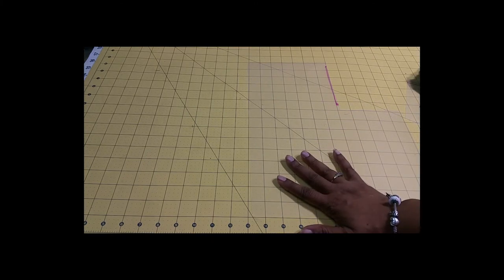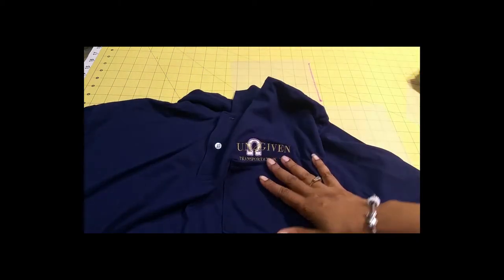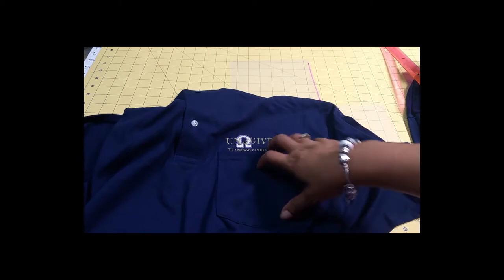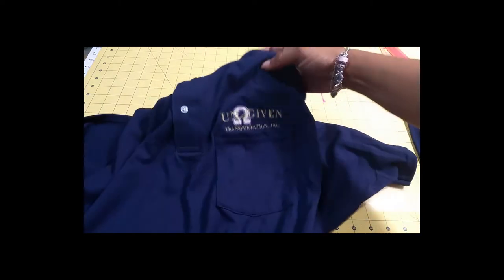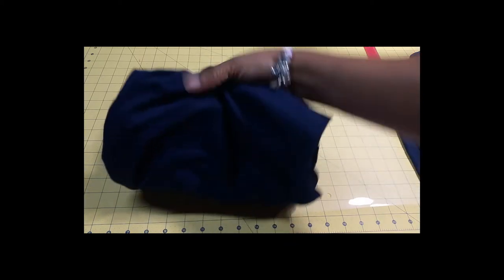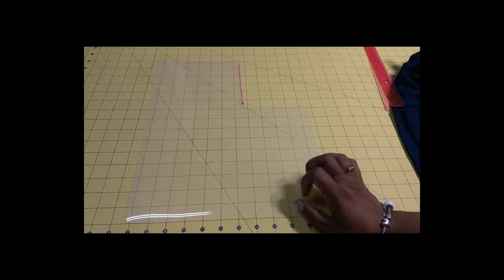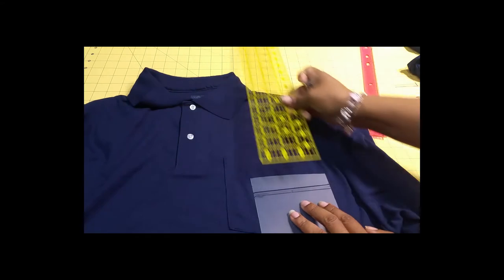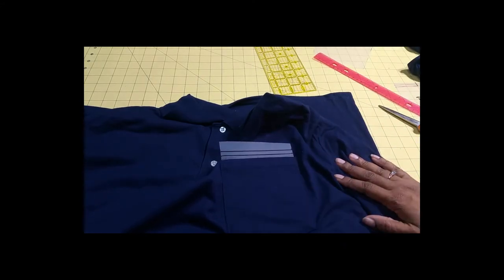Polo Shirt Pocket logo placement guide for $1 DIY from the Dollar Tree!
Adding logos over the pocket of Polo Shirt  (or any shirts) shouldn't be a hassle! In this video I show you how to make your own Pocket logo placement guide! Easy to make and only  $1 worth of materials from the Dollar Tree!

0:00 - Introduction to our project
0:37 - Placement guide tip for shirt pockets
4:39 - Laying the shirt out
4:44 - Laying the clear mat over the pocket
5:00 - Tracing the pocket
6:44 - Cutting out the template
7:25 - Sticking the template in the pocket
8:08 - Tracing with the template in the pocket
8:56 - Marking the center
10:06 - Marking the quarter inch mark on both sides
11:12 - Explaining how to mark other measurements
12:13 - Lining up our design on the machine
13:47 - Putting the shirt on the machine and centering and aligning the design
16:59 - Taking the template out of the pocket
17:52 - The Pocket Pal is born!

Sign up for our email newsletter!  I promise, I don't spam nor sell your emaill address, I only send notifications of upcoming video topics and relevant information.

Here is a link to our website where you can download a free limited trial!

AND

These are the embroidery needles that I use!

Amazon has a great starter pack of thread that I love!

The wooden thread rack!  I use it for my embroidery as well as my sewing thread spools!

Holds 120 Spools!

Holds 60 Spools!

What good is a pegboard thread rack with no hooks!?  Get your hooks here!

LARGE long hooks for Serger cones or Large Embroidery thread cones

Small 2in Hooks for small Embroidery spools

Stitch witchery (or seam tape) helps to close up those open seams! Here it is!

A TWO (2) pack!  Nice!

   a5e57 is the code.

Thank you very much for taking the time to watch our videos!  These videos are made for YOU.  If there is anything that you would like to see a review on (embroidery or sewing related) please put it in the comments below!